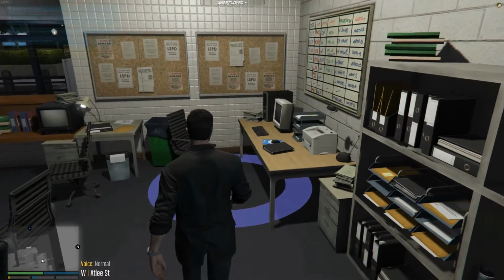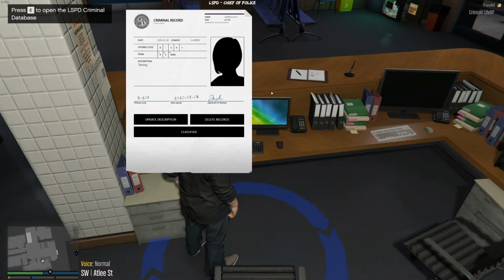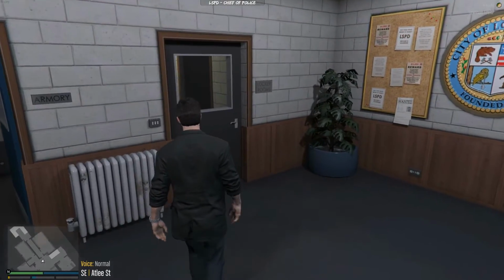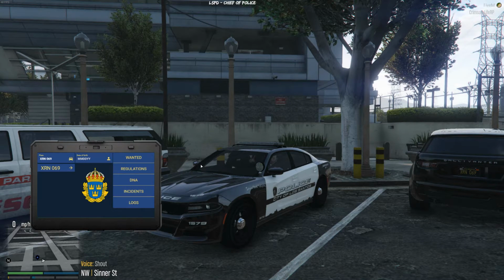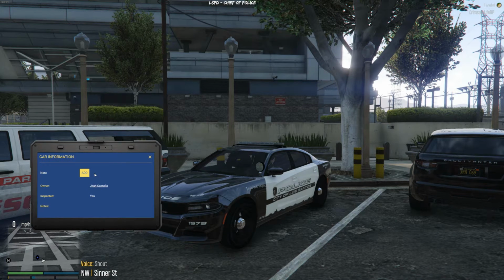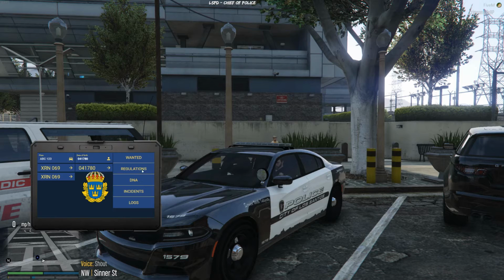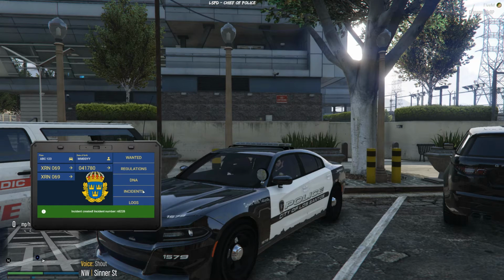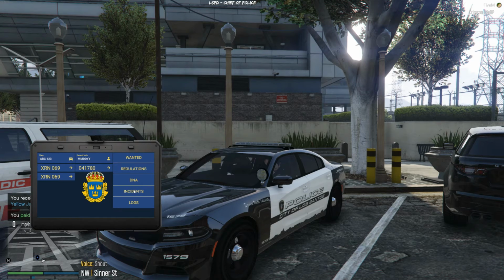CLRP - LSPD MDC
Tutorial for LSPD upgraded equipment